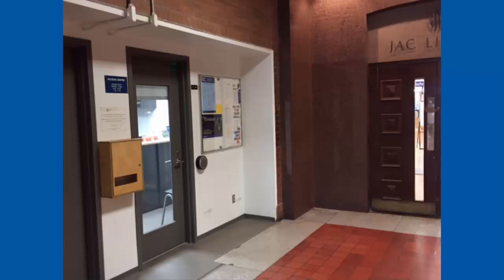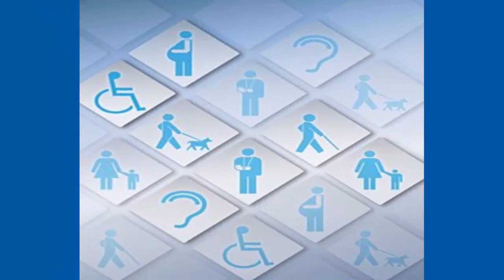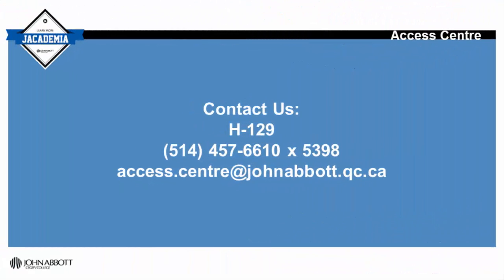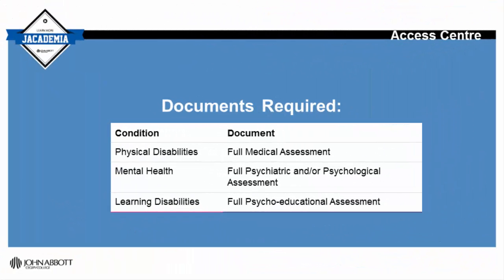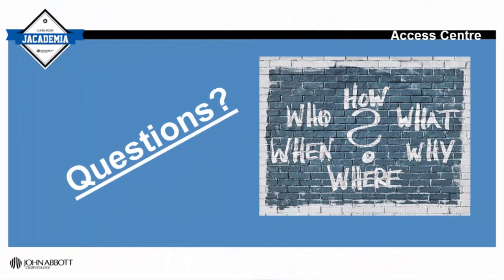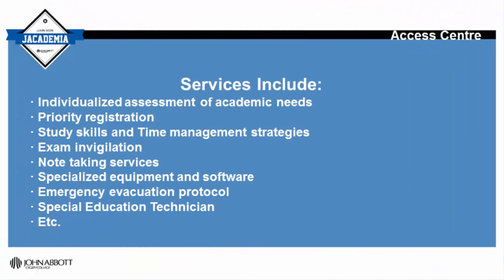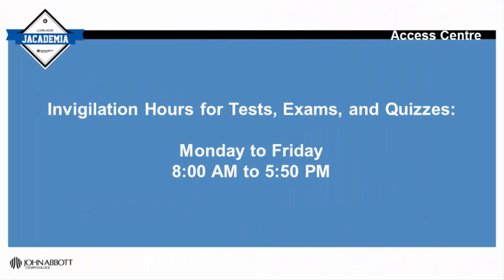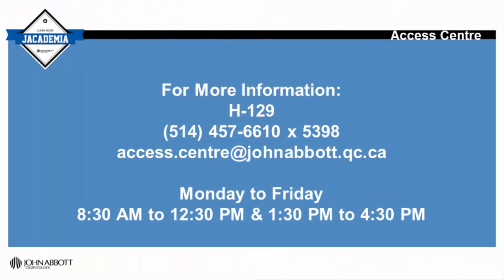JACADEMIA - Access Centre - Access 101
Student Access: Information for students who have been diagnosed with neurological, physical and/or psychological conditions requiring accommodations.